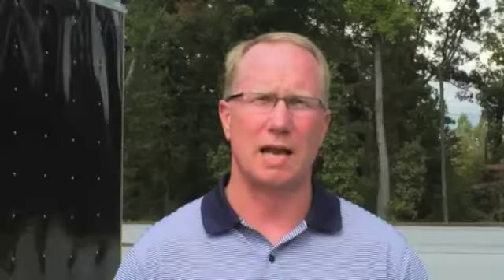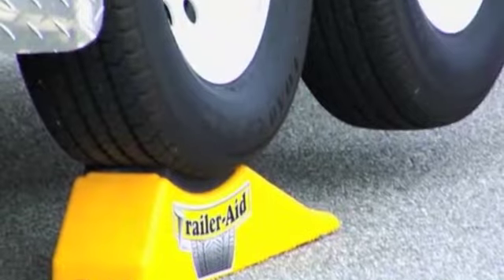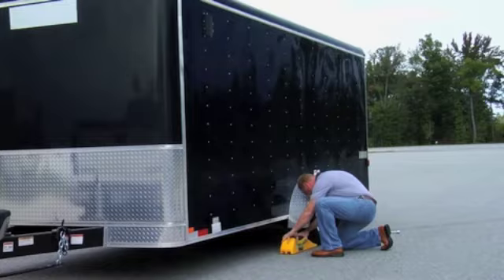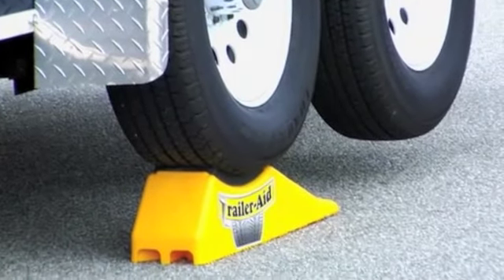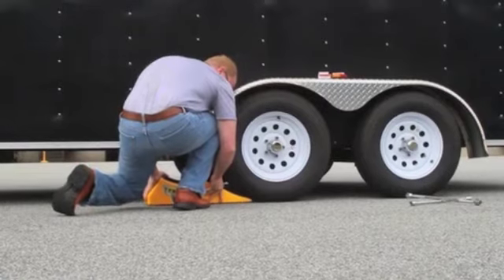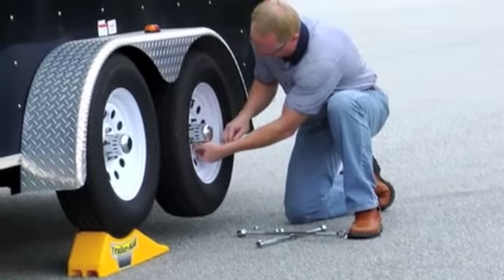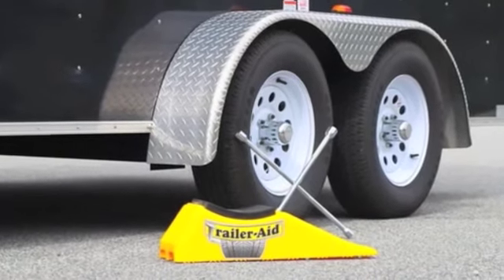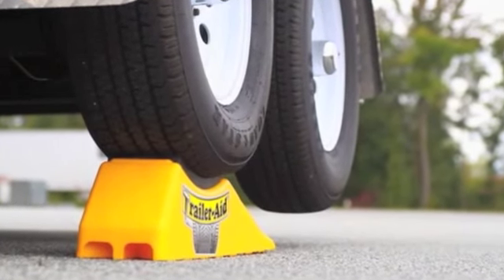EASY trailer tire change--WITHOUT UNLOADING! -- Trailer-Aid and Trailer-Aid PLUS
Trailer-Aid and Trailer-Aid PLUS (Camco p/n: #21, 23)

Trailer-Aid is the fast, safe and easy way to change a trailer's flat tire.  Made from lightweight super strong polymer, Trailer-Aid is easy to travel with and makes changing your trailer tire simple, even if you are alone.